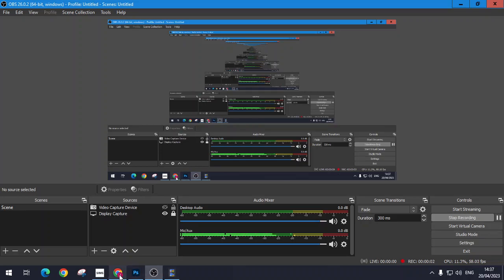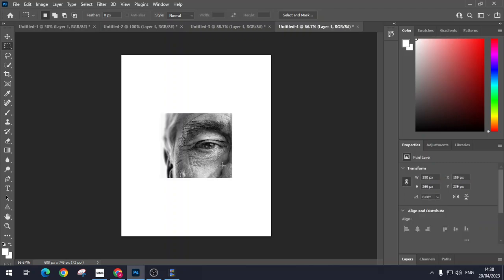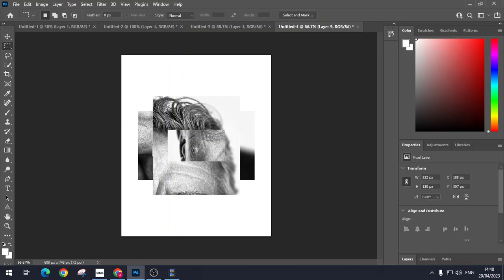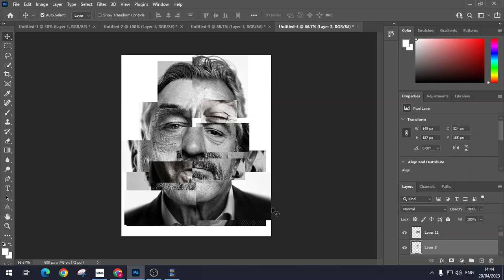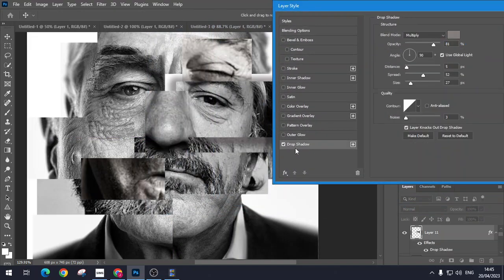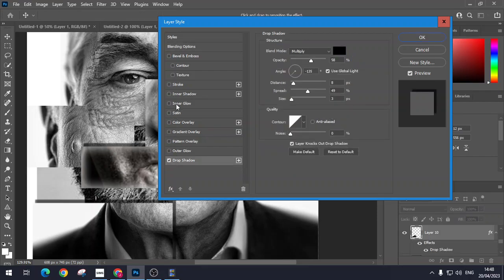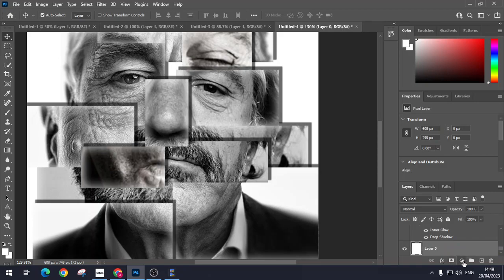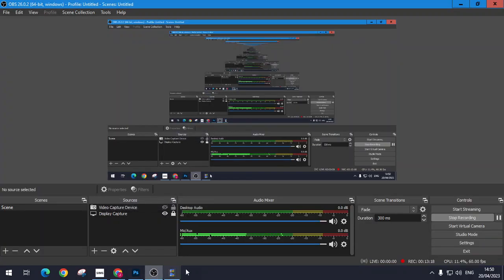Photoshop Tutorial - Brno del Zou Portraiture Walkthrough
Very simple step by step of how to take three photos and turn them into the work of Brno Del Zou!
This will walk you through using the crop tool, marquee tool and how to transform layers quickly.